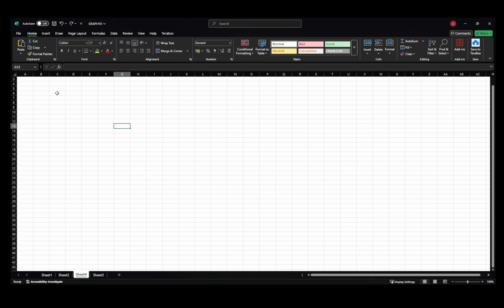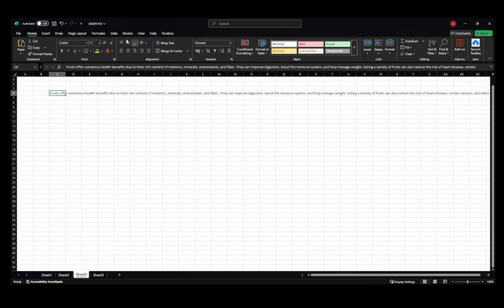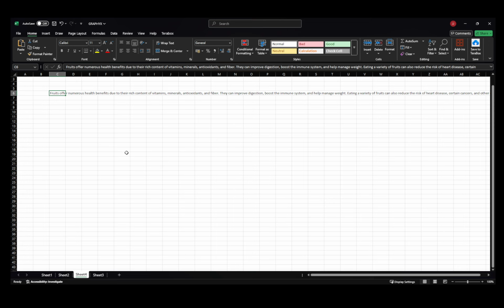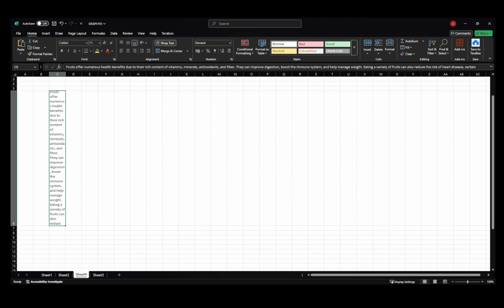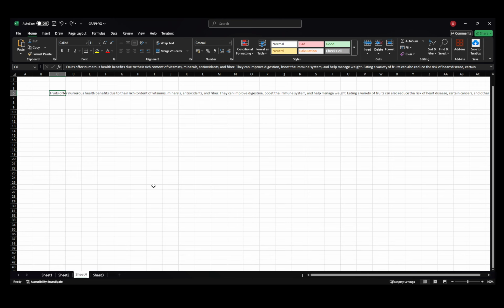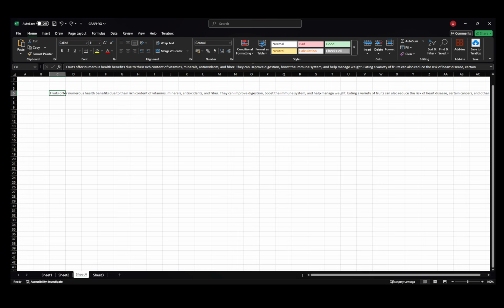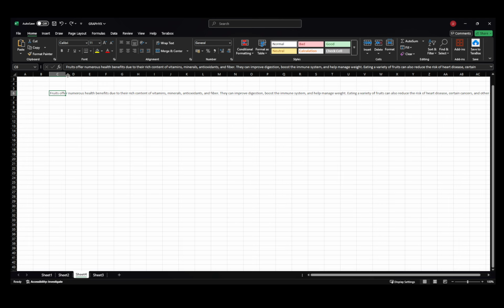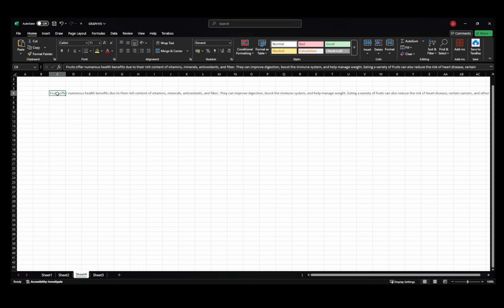How to Wrap Text in Microsoft Excel [2026 Full Guide]